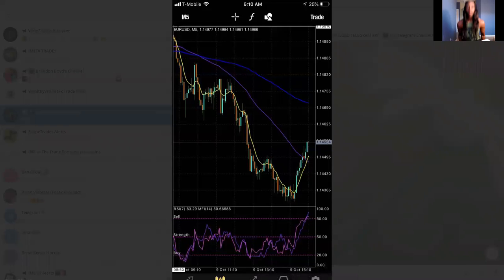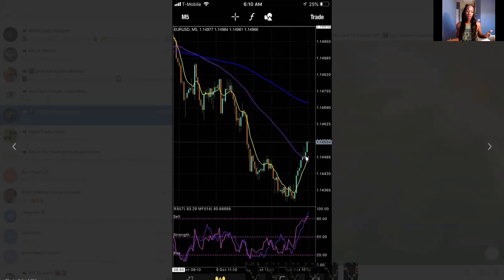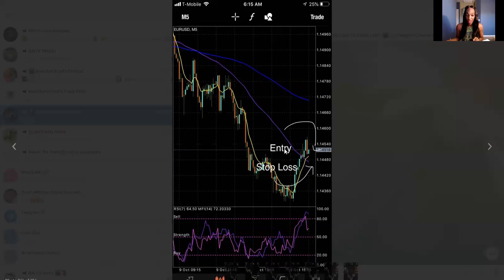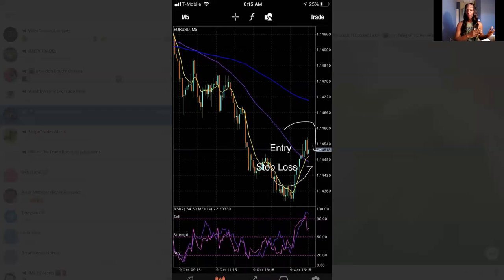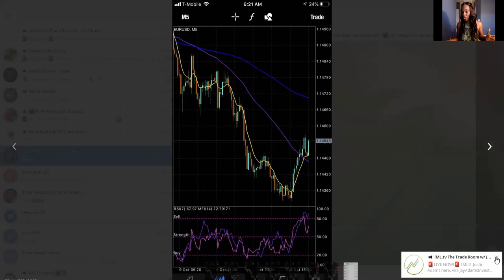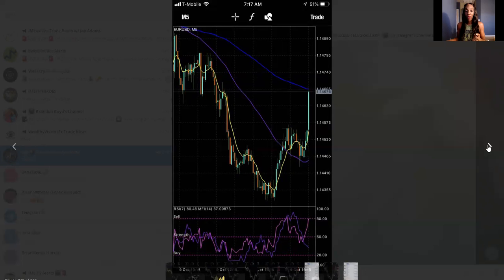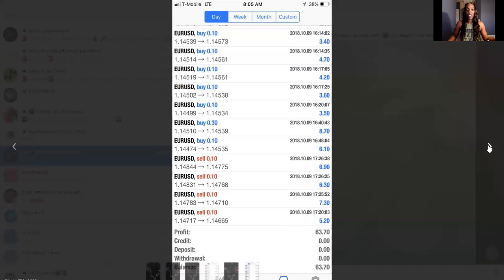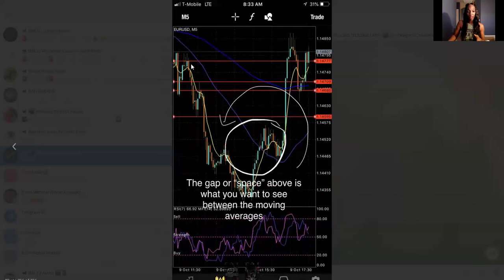TIPS to PROFIT with Moving Averages Trading!